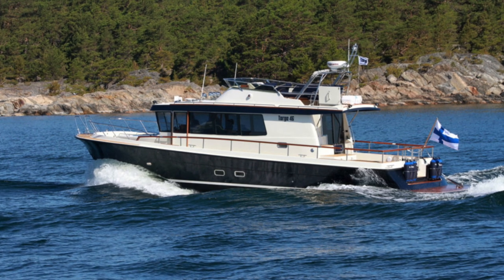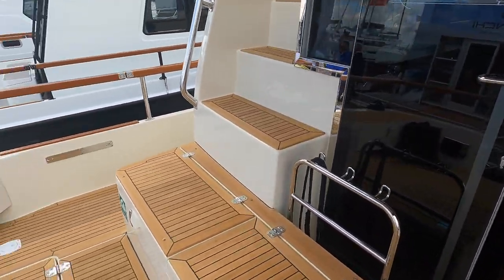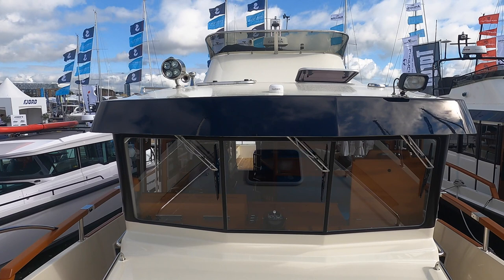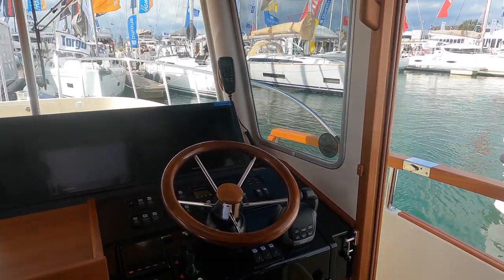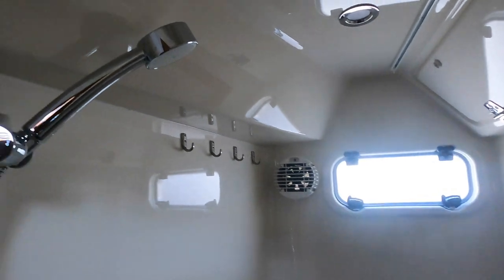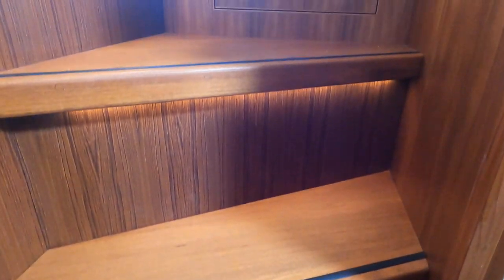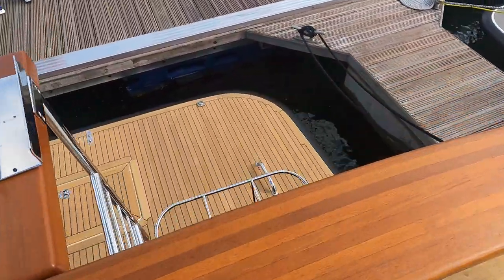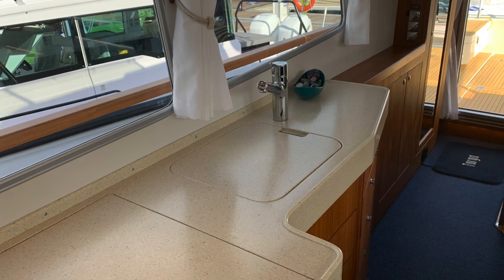Is This The Ultimate Off-Shore High-Speed Cruiser? | £600k Botnia TARGA 46 Boat Tour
There is a hard-core bunch of mariners among the seafaring community who enjoy heading out onto the water when the sea state would ordinarily keep most mariners alongside.

But you cannot head out into big seas on just any old boat.

After all, you are putting your life in the hands of whichever vessel you decide to go out on.

So you have to trust that your boat of choice is up to the job.

And if someone asked me to join them on their Botnia Targa 46 in some rough weather, then I would be aboard faster than you could say 'force 8 gale.'

When I heard that Wessex Marine would be at the 2021 Southampton Boat Show, then I just had to jump aboard their Botnia Targa 46.

So join me as we take a look at this genuine, all-weather off-shore boat.